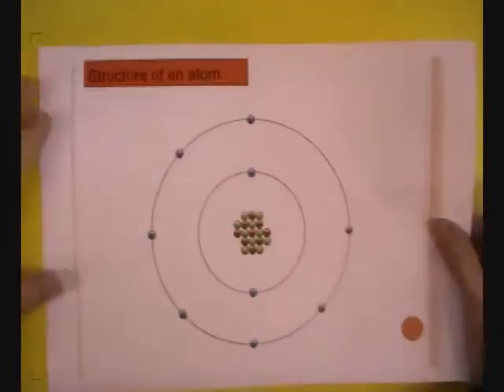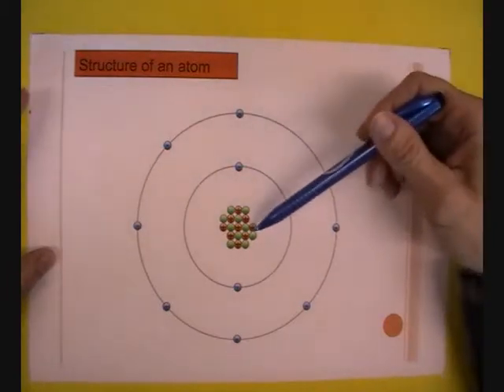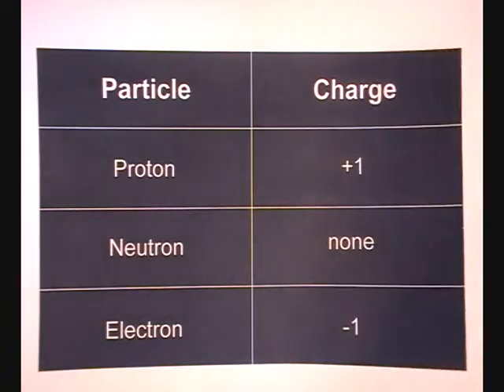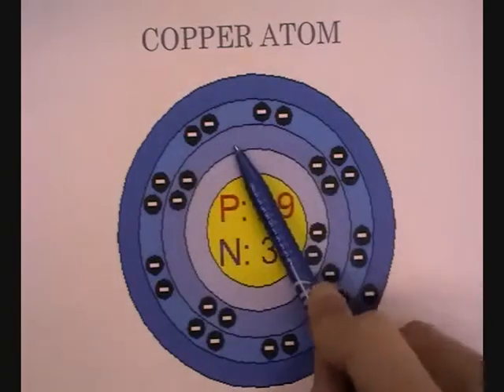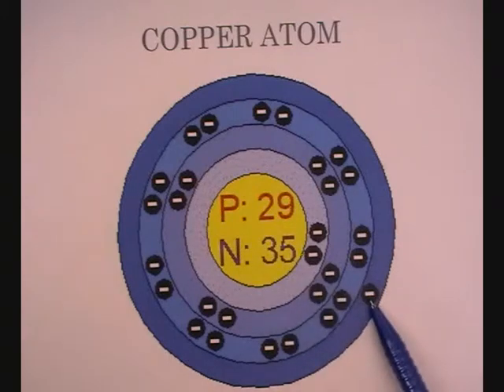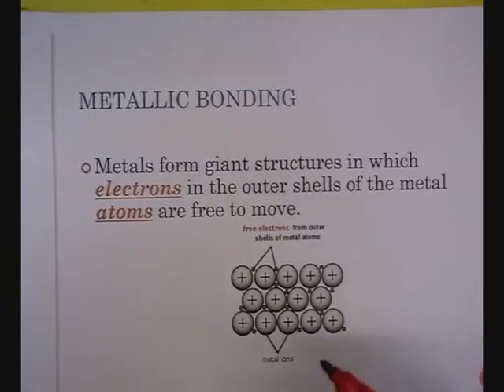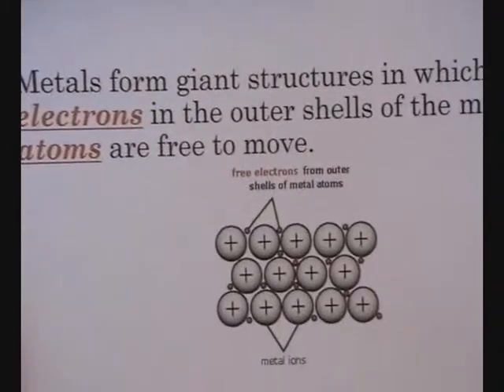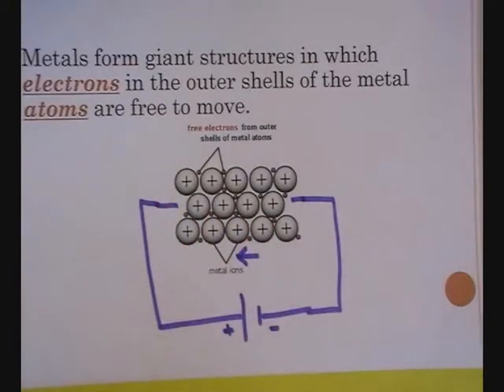GCSEphysics_Unit1_1AConductorsandinsulators_revision podcast.wmv